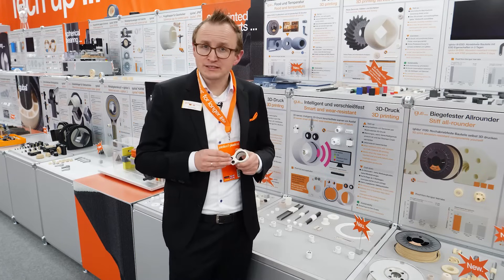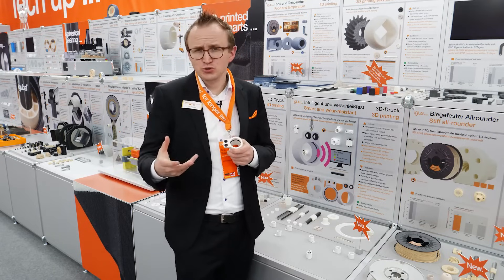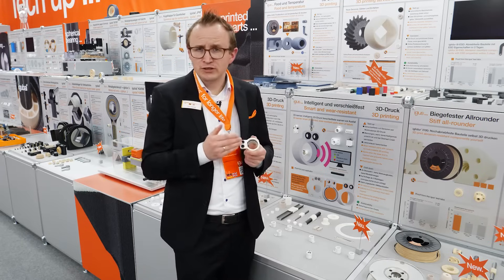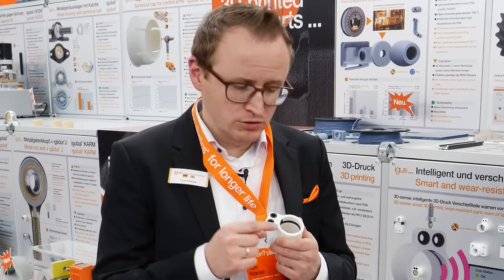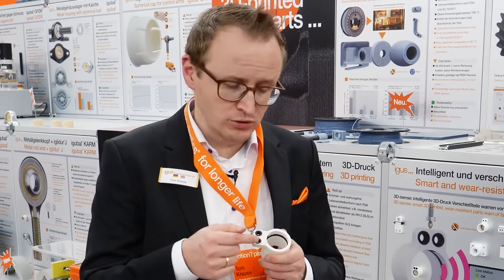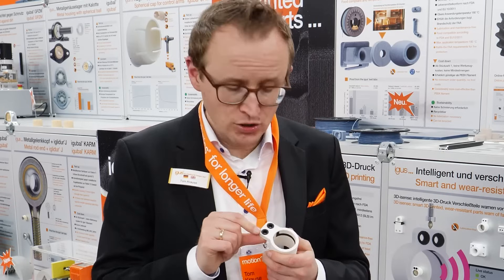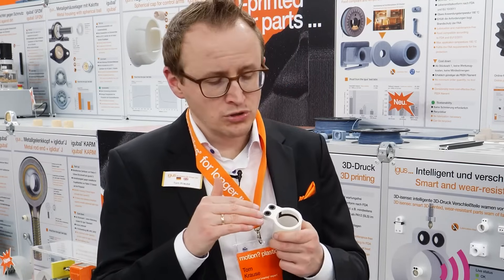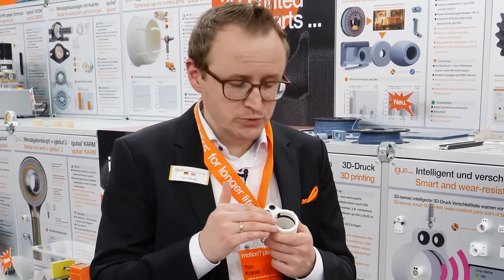ชิ้นส่วน intelligent 3D printed จาก igus®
Intelligent 3D-printed wear-resistant parts เทคโนโลยีการพิมพ์ 3 มิติ รูปแบบใหม่ที่มาพร้อมกับเซนเซอร์ตรวจวัดระดับการสึกหรอของชิ้นส่วนและรายงานสถานะให้คุณทราบตลอดเวลา

🖥 ดูข้อมูลเพิ่มเติมได้ที่